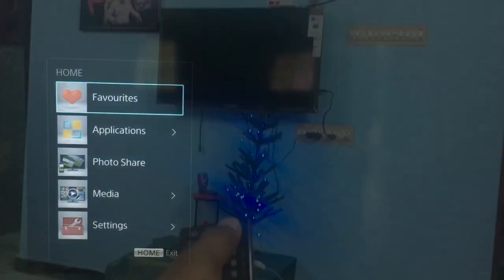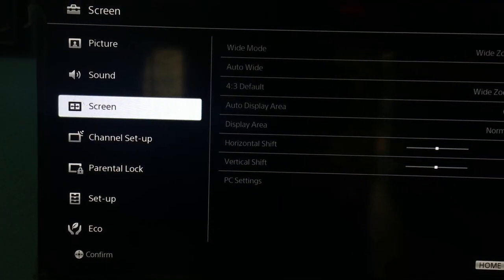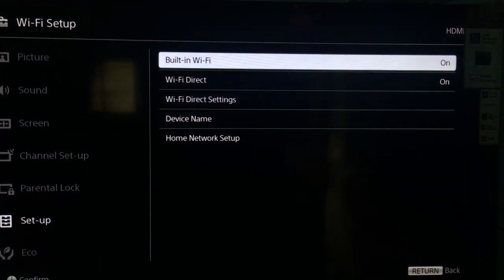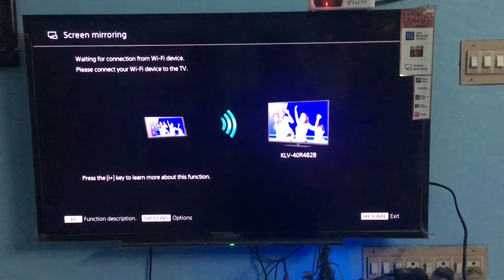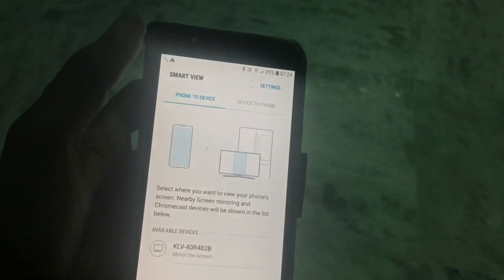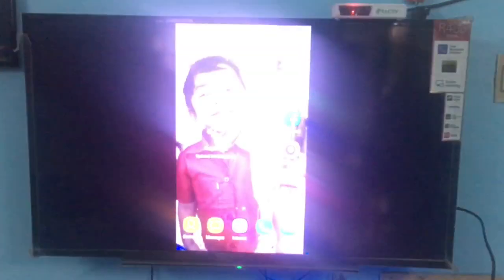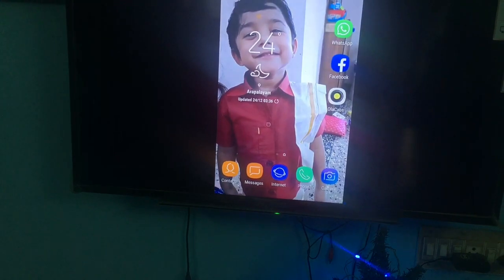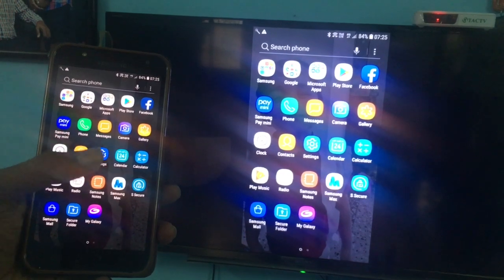Screen mirroring In Sony Bravia Tv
How to screen mirror on Sony Bravia tv using Samsung Galaxy J7 Nxt